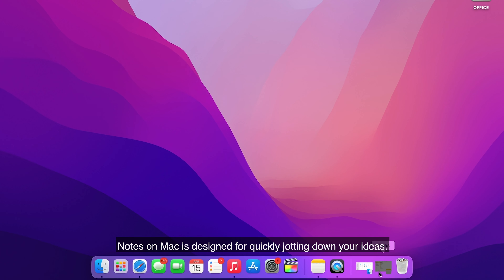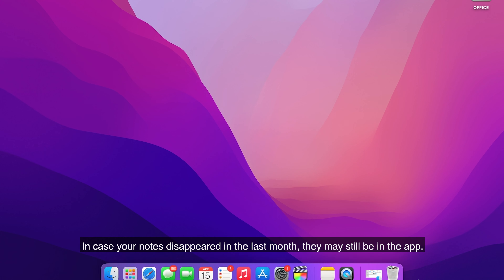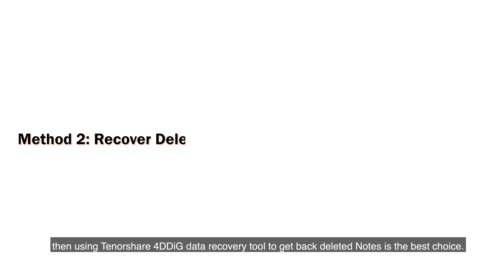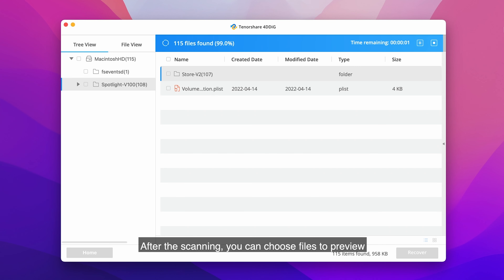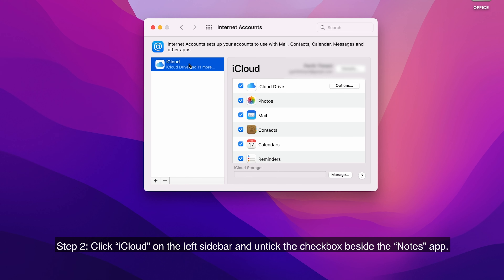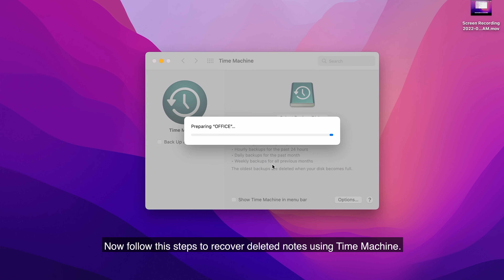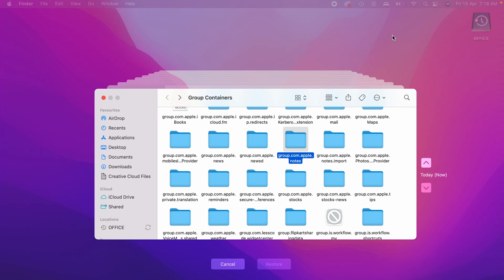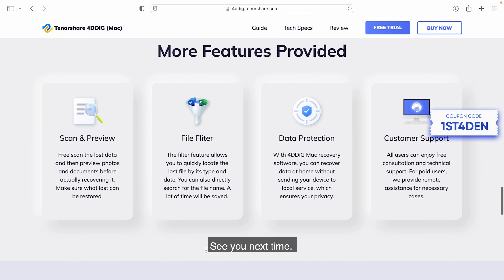(4 Ways) How to Recover Deleted Notes on Mac with or without Backup? Updated 2022 | Tenorshare 4DDiG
How to recover deleted Notes on Mac? Follow this guide to learn 4 easy ways. If you didn’t back up your Notes, you can recover permanently deleted Notes on Mac with Tenorshare 4DDiG

Notes on Mac is designed for quickly jotting down your ideas. Whether you need to save useful links, important notes, or to-do lists, Notes is there to get the job done! But what If you accidentally lost or deleted Notes files on Mac? Don’t worry, this video will show you how to recover deleted notes on Mac using 4 ways.

📌Timestamp
Video Intro 00:00
Method 1: Restore Deleted Notes via Recently Deleted Folder 00:32
Method 2: Recover Deleted Notes Using 4DDiG Data Recovery Tool 01:11
Method 3: Find and Restore Deleted Notes With iCloud 02:10
Method 4: Recover Deleted Notes With Time Machine 02:57

👉Method 1: Restore Deleted Notes via Recently Deleted Folder

The first method is to recover from the Recently Deleted Folder. In case your notes disappeared in the last month, they may still be in the app. Removed Notes don’t go to the Trash Bin, but are kept in the Recently Deleted folder before permanent deletion. Here’s how to access it.

Step 1: Open the Note app and Choose the Recently Deleted option from the sidebar on the left. In it, select the note that you wish to recover.
Step 2:  Click on the top menu bar and go Edit - Undo Trash Note. You can also right-click on a note and pick a folder in which you want to restore it.

👉Method 2: Recover Deleted Notes Using 4DDiG Data Recovery Tool

If you can’t find deleted Notes in the Recently Deleted Folder, then using the Tenorshare 4DDiG data recovery tool to get back deleted Notes is the best choice. Tenorshare 4DDiG is a professional Mac data recovery software that can recover any deleted, lost, formatted, corrupted data from computers and removable devices. It supports 1000+ data types including photos, videos, documents, and more with simply 3 steps. To recover deleted Notes with 4DDiG:
Step 1: Download and install the program on your Mac. Launch the software and select a hard drive location where you lost notes and click Start to proceed.
Step 2: Now, 4DDiG will start scanning the selected drive to find deleted notes.
Step 3: After the scanning, you can choose files to preview and then click Recover to save them to a different partition.
PS: To increase your chances of recovering deleted files, please stop using the device and obtain a data recovery tool as soon as possible.

👉Method 3: Find and Restore Deleted Notes With iCloud

Making use of iCloud to sync your various Apple devices may enable you to recover notes that are disappearing from your machine due to a problem with an upgrade or any other unforeseen event.

Step 1: Open System Preferences - Internet Accounts.
Step 2: Click “iCloud” on the left sidebar and untick the checkbox beside the “Notes” app. This will prevent your computer from syncing with iCloud and deleting the files.
Step 3: Open your browser and log into iCloud.com with your Apple ID and password (or using your fingerprint). Then, click the Notes app.
Step 4: Copy-paste your notes to another text editor on a location on your computer.

👉Method 4: Recover Deleted Notes with Time Machine

Another method is recovering deleted Notes with Time Machine if it is enabled on your device. Time Machine can help you to find deleted notes from the Notes database and you can use it to bring back your lost notes. Now follow these steps to recover deleted notes using Time Machine.

Step 1: Connect your backup drive to your Mac if it isn’t connected already.
Step 2: Close Notes and turn off iCloud syncing to prevent them from interfering.
Step 3: Open Finder and pick Go - Go to Folder from the menu bar.
Step 4: Enter the following path and confirm: ~/Library/Group Containers
Step 5: Select the following folder: group.com.apple.notes
Step 6: On the right side of your menu bar click on the clock icon and select Enter Time Machine.
Step 7: Choose an older version of the “group.com.apple.notes” folder (one that contains the notes you want to recover) using the arrows or the timeline and click Restore.

If you haven’t created a backup before, still you can get back deleted Notes with the Tenorshare 4DDiG data recovery tool.